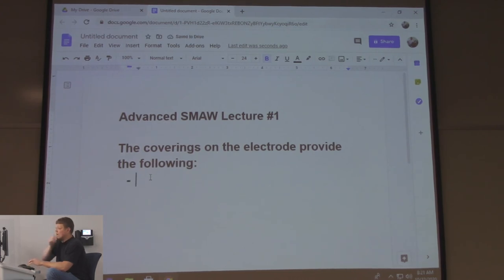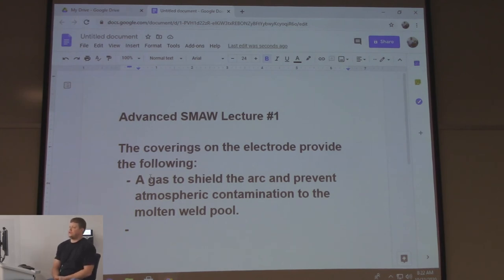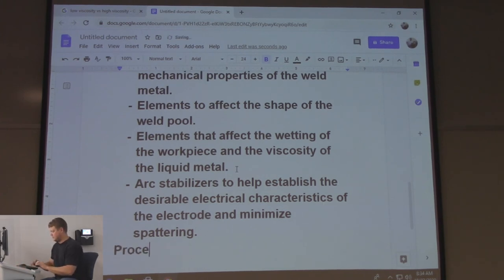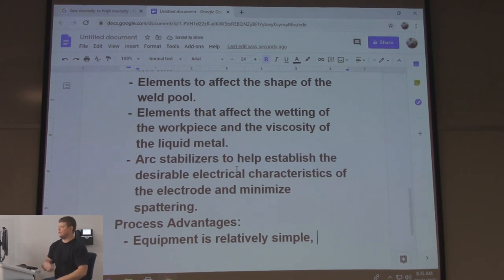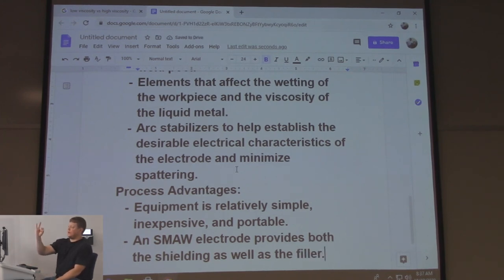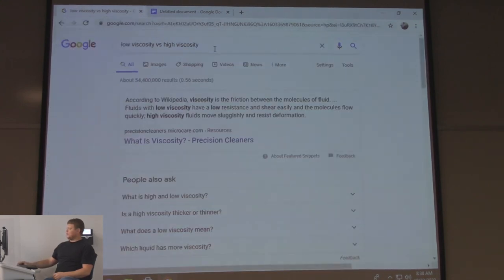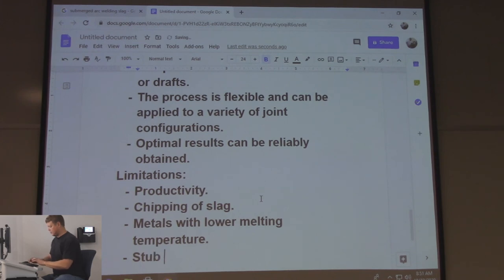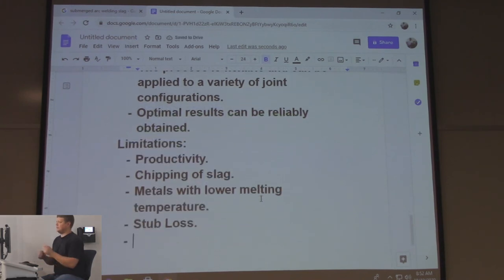WLD 2250 Advanced SMAW Lecture #1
This is a video of Lecture #1 for a course called WLD 2250 Advanced Shielded Metal Arc Welding (SMAW, Stick).